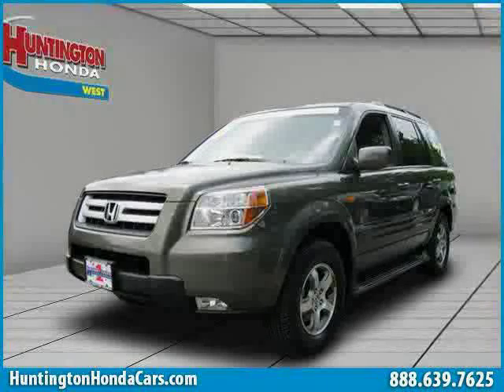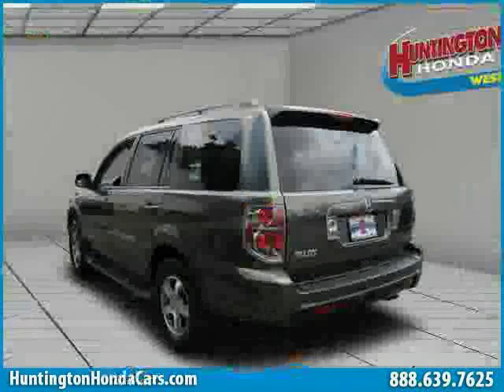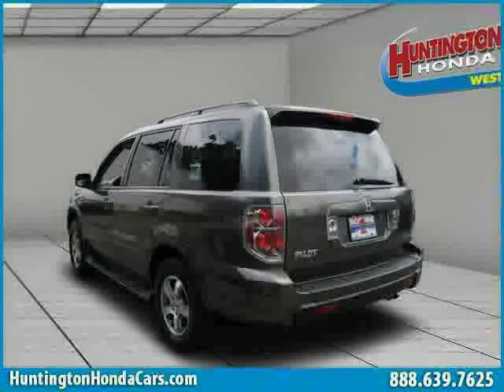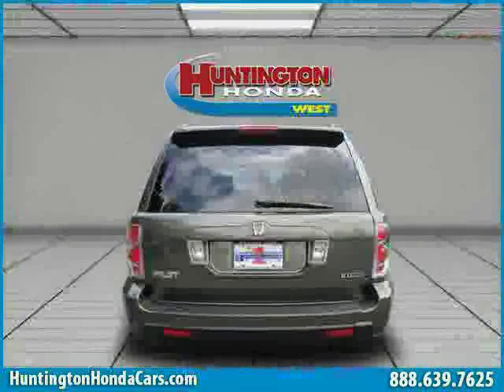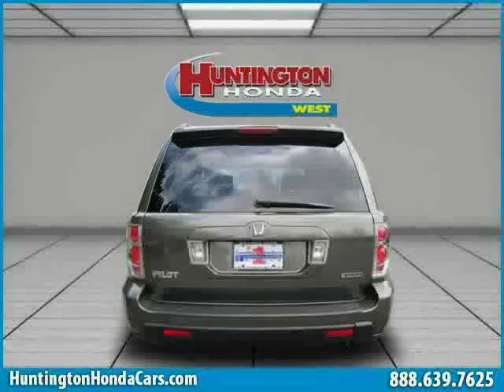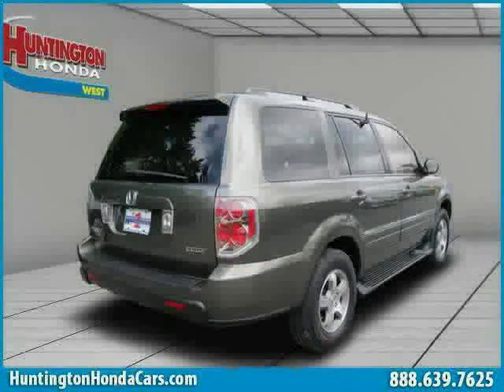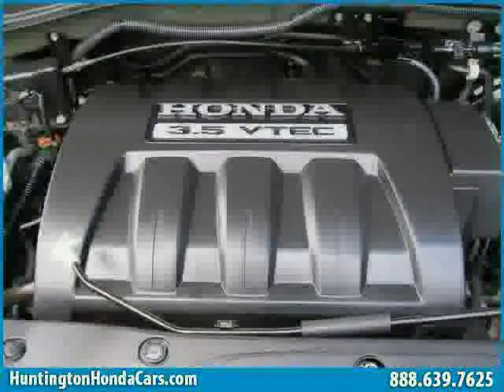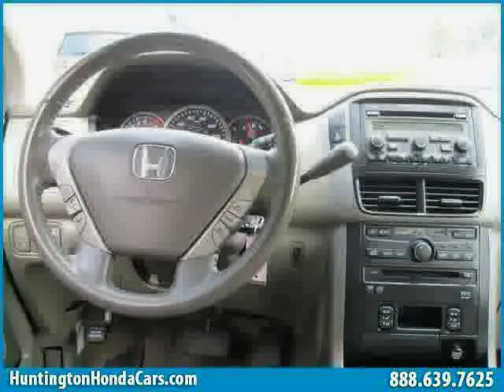used Honda Pilot NY New York 2006 located in Long Island at Huntington Honda